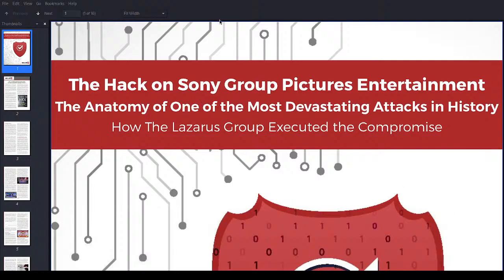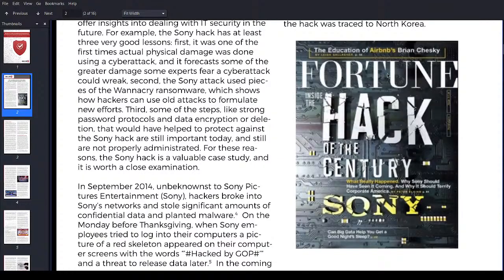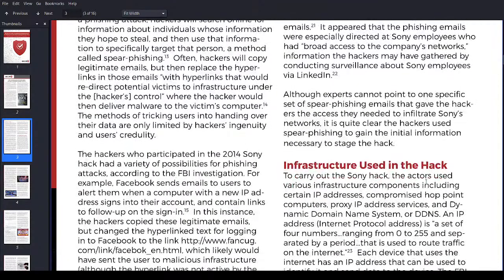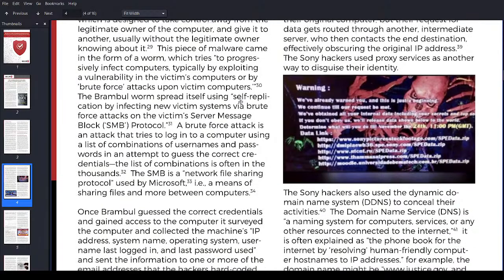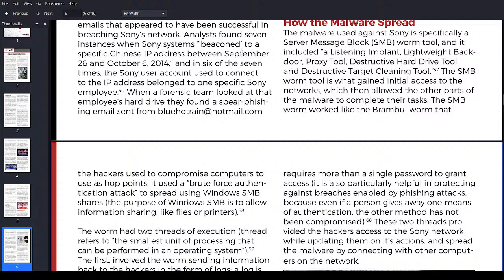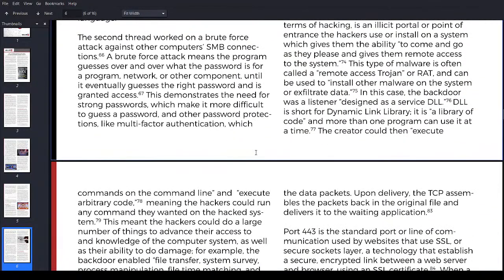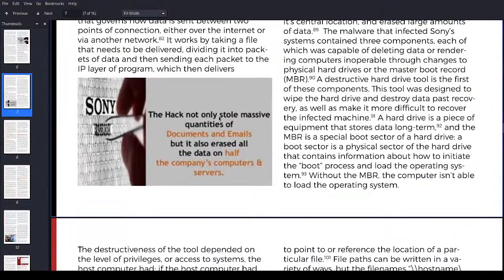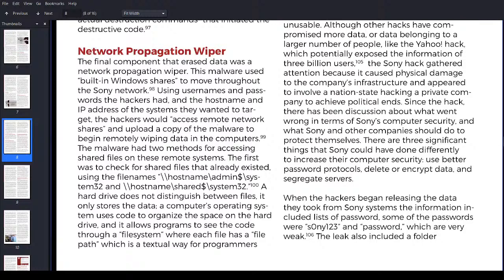Going over Hacker Breaches! 2014 Sony Pictures hack in details.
Learning how hackers break into stuff.